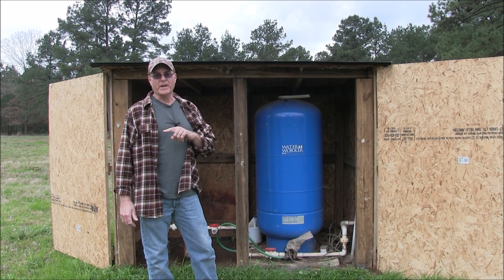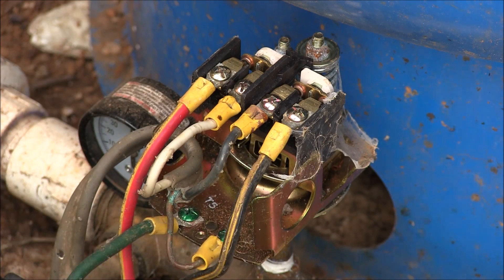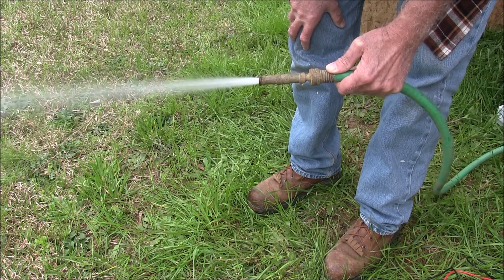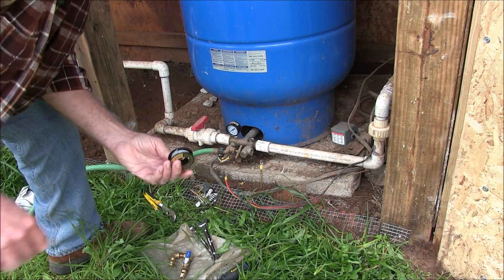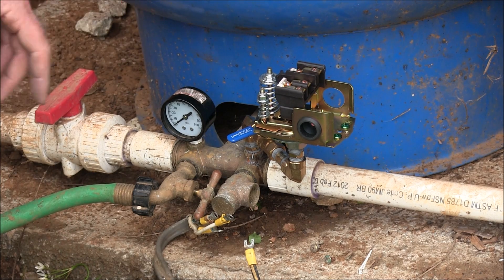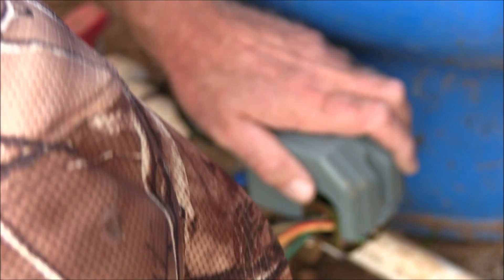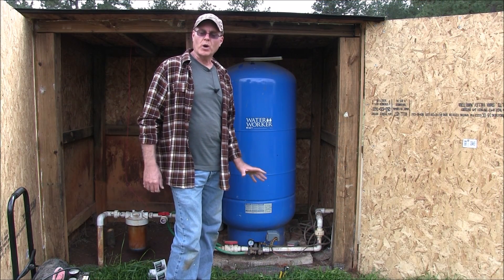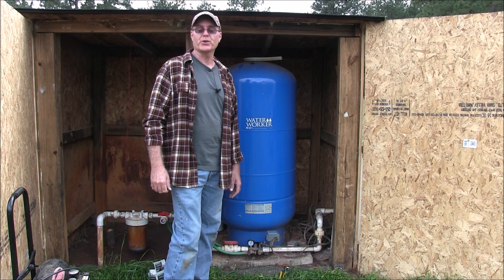Well pump pressure switch replacement and re-pressurizing the pressure tank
In this video, I replace my well pump pressure switch and re-pressurize the pressure tank. The pressure switch can be purchased at any big box store.

Pressure switch 40-60psi
Pressure switch 30-50psi
Tire Inflator with pressure Gauge